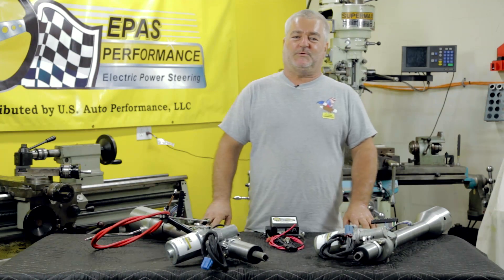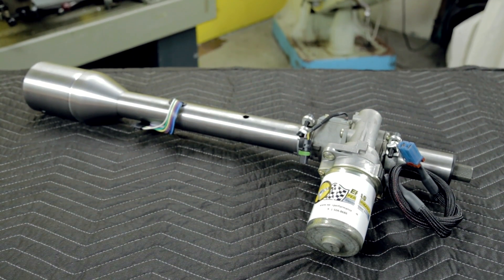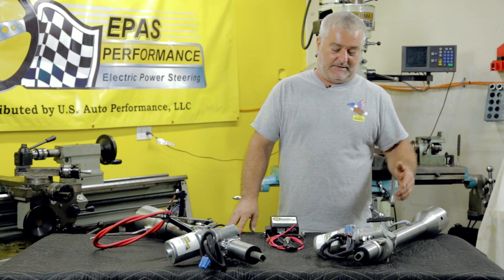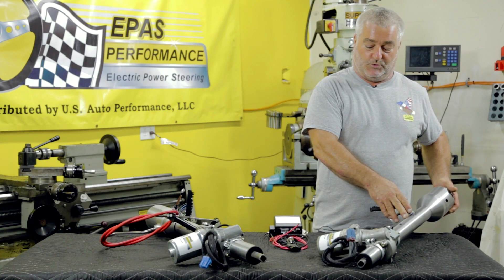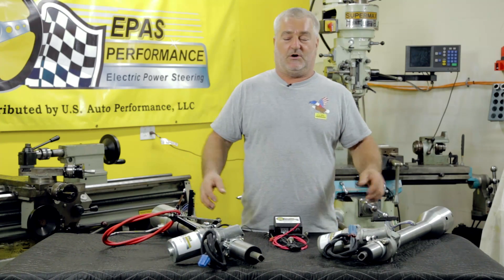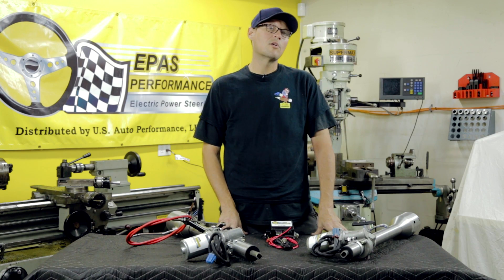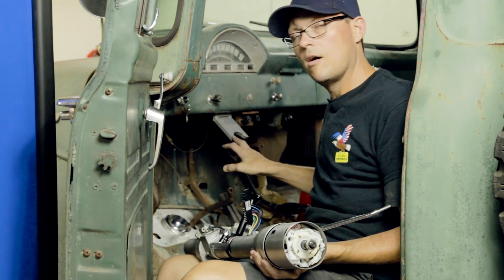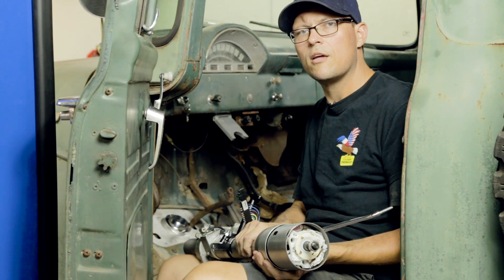ELECTRIC POWER STEERING CONVERSION WITH IDIDIT TRUCK COLUMN INSTALL / "HOW TO"